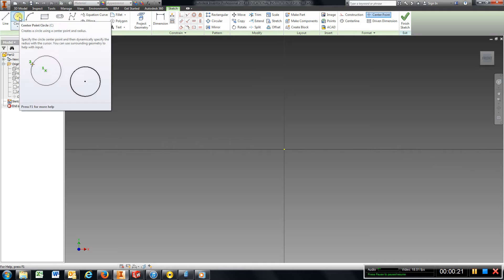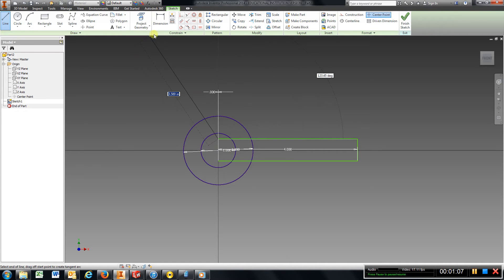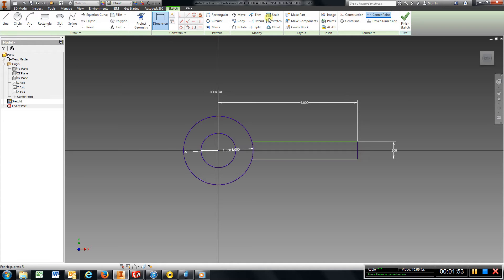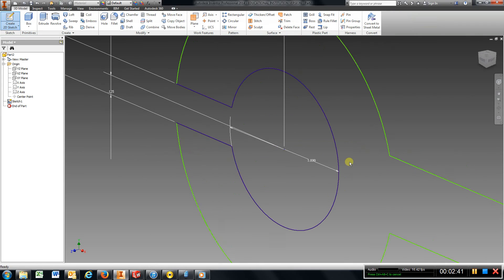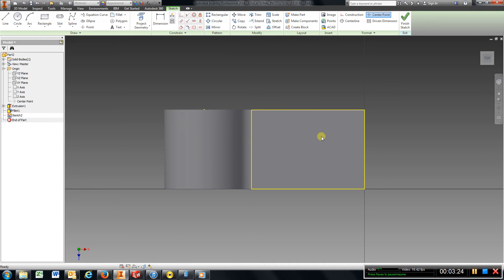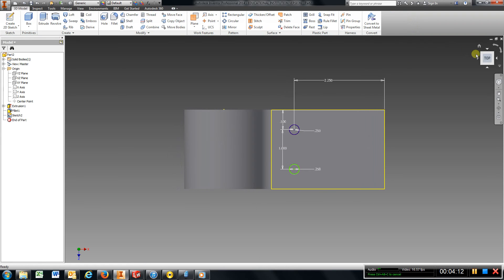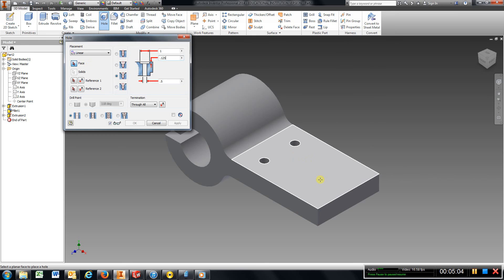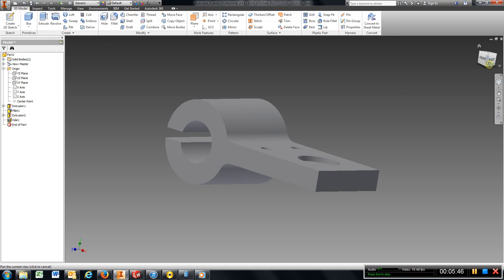Chapter 5 4 Hinge Guide